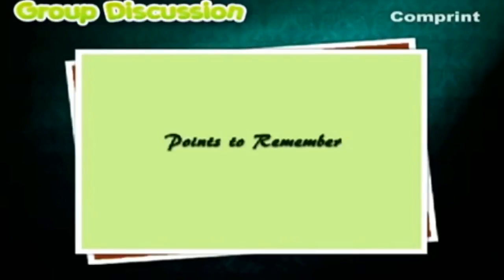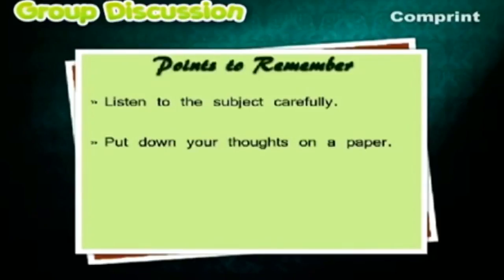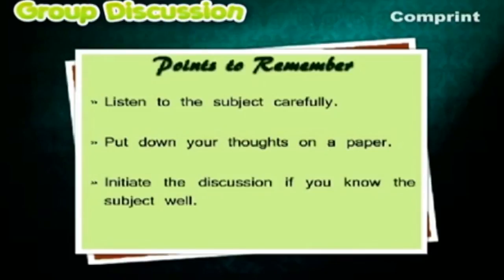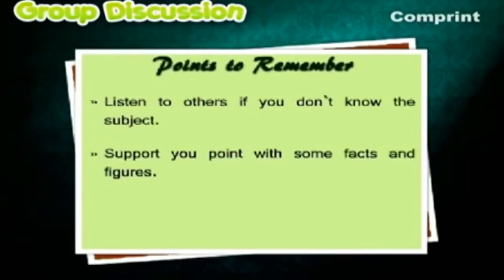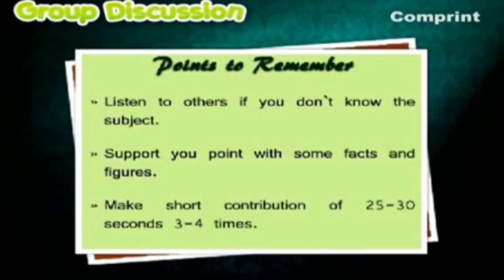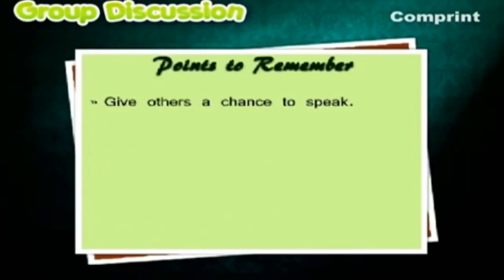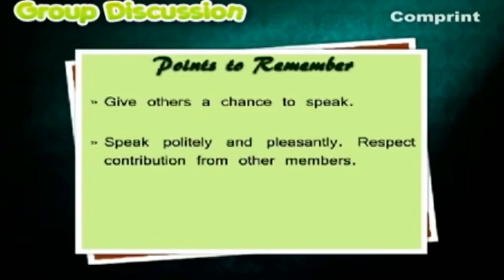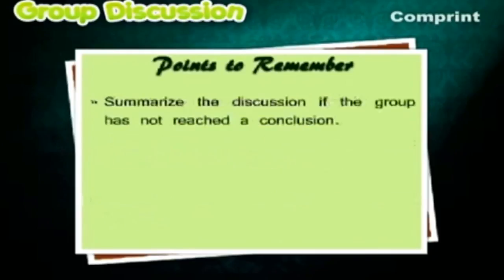Points To Remember In A Group Discussion | Important Points In Group Discussion | Digital Teacher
In this video, you will learn Points To Remember In A Group Discussion.  Digital Teacher presents many other educational videos which are useful for all age groups.